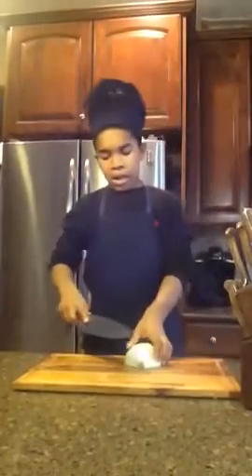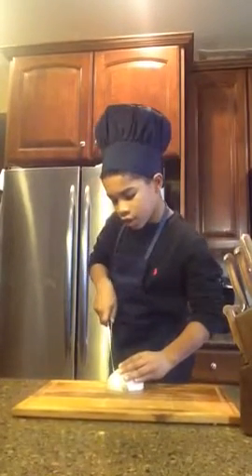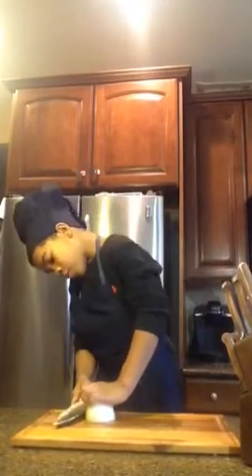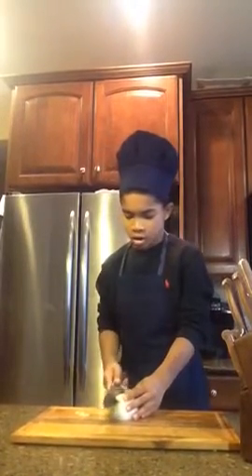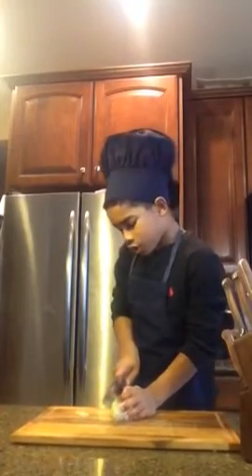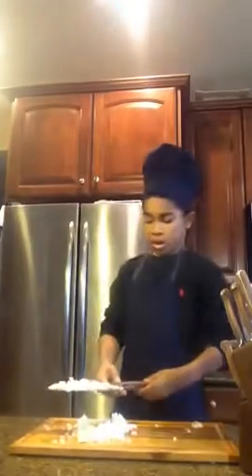EZ Cooking with Chef Izzy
Cooking Show